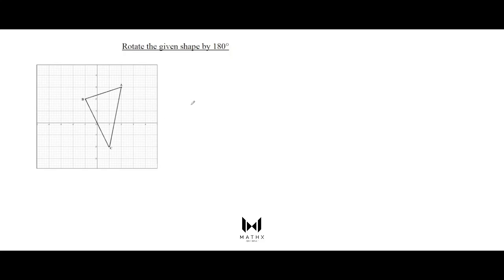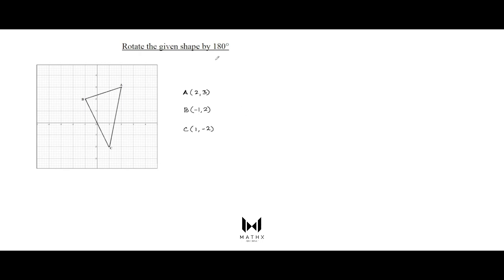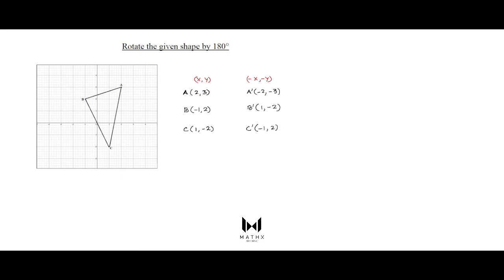Geometry That Powers AI | Learn 180 Degree Rotation Step-by-Step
In this video, we learn how to rotate a shape by 180 degrees — a key concept in coordinate geometry and transformation.
This mathematical idea is not only important for exams but also forms the foundation for advanced topics in AI, Computer Vision, and Data Science, where rotation and transformation of images and data are essential.

You will learn:
✅ How to perform 180-degree rotation step-by-step
✅ How coordinates change during rotation
✅ Visual understanding of rotation on the coordinate plane
✅ Why this concept is important for higher studies in AI and Computer Vision